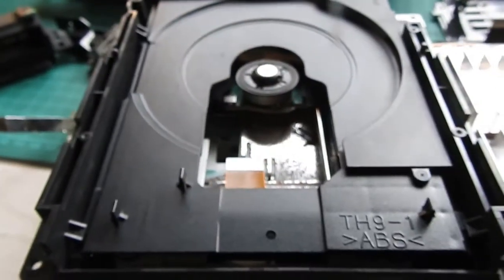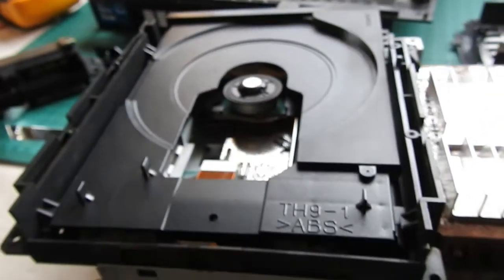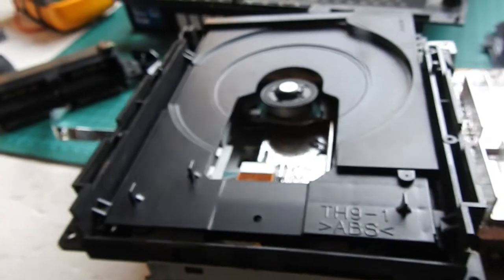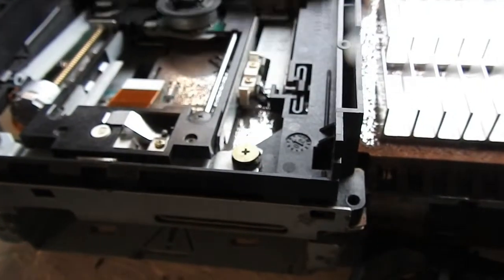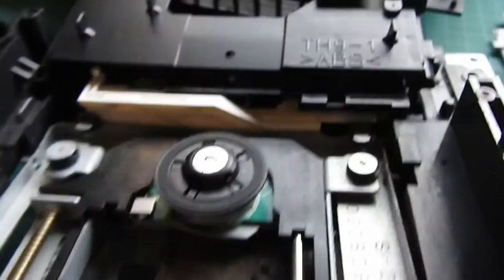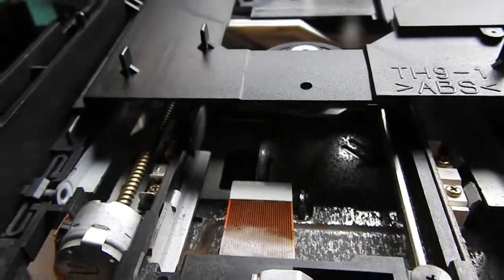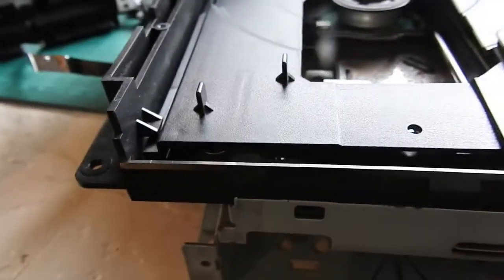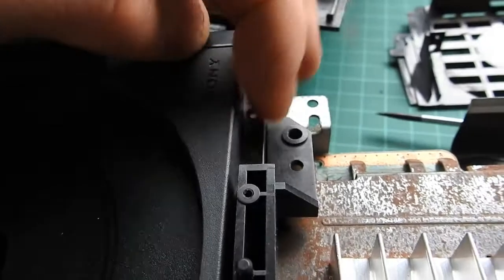PlayStation 2 PS2 Disc Tray Install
Just showing how to re install the disc tray on a PlayStation 2 Pretty easy although I always take a while to figure it out so thought I would make this video so I can look back